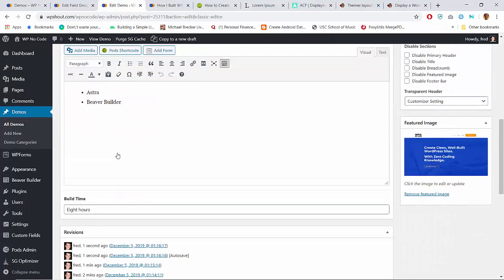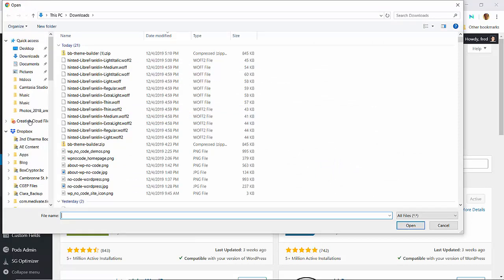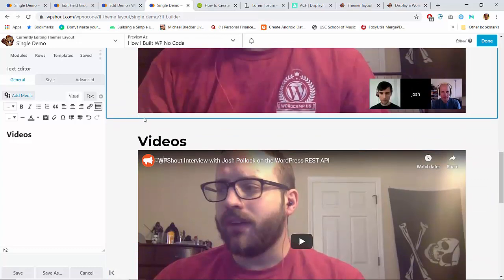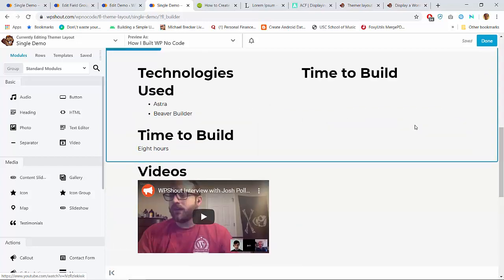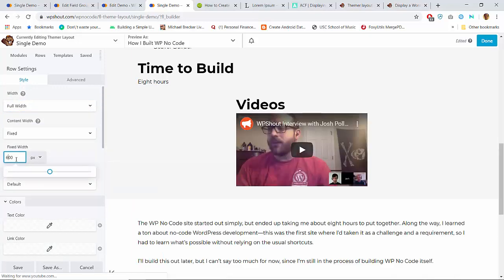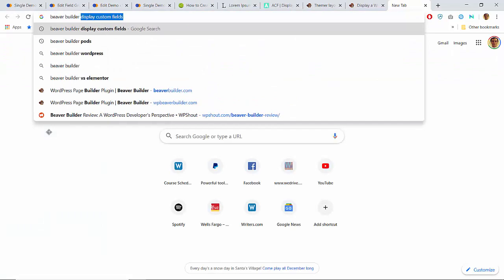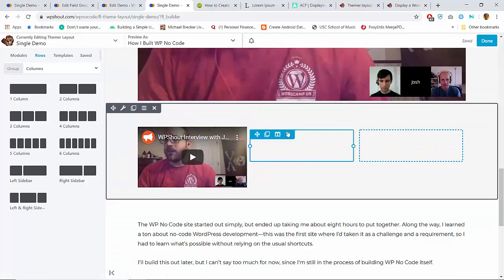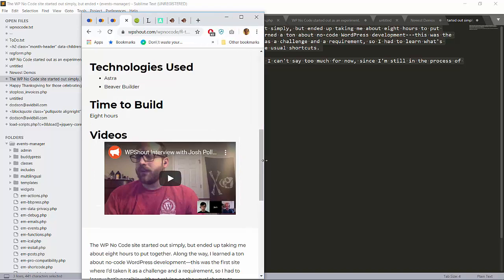Building WP No Code (Part 10)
How to embed video using Advanced Custom Fields and Beaver Themer
How to embed YouTube playlists in WordPress